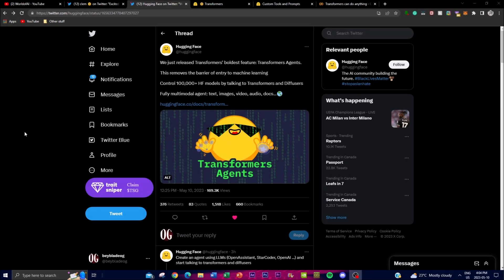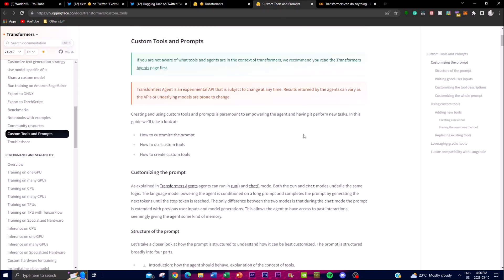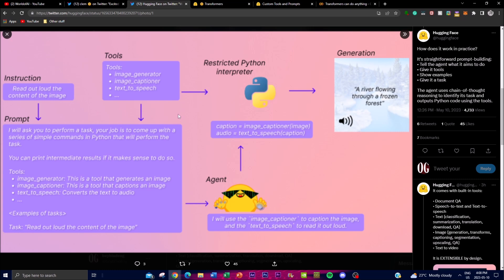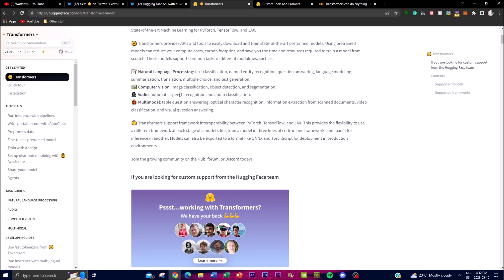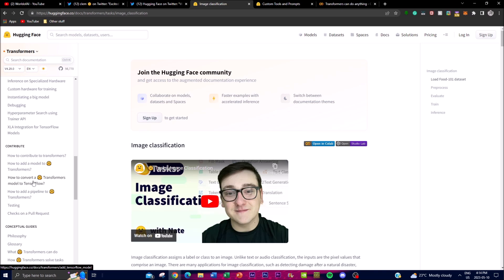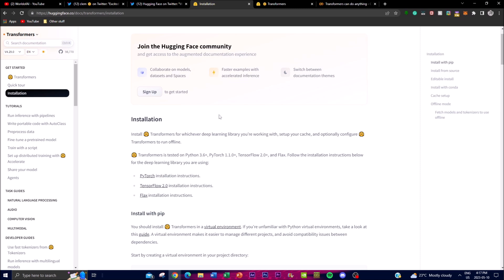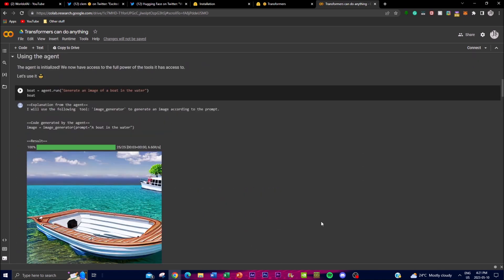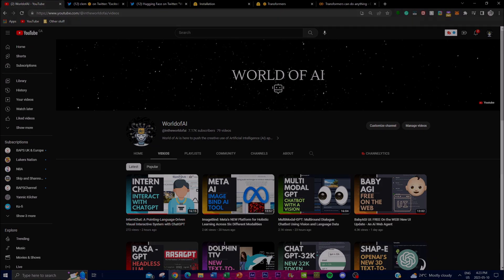Transformers Agents: HuggingFace's NEW Tool for Natural Language Processing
Welcome to our video on the latest addition to the suite of tools provided by Hugging Face - Transformers Agents. In this video, we'll be discussing how this revolutionary tool eliminates the barrier of entry to machine learning and makes natural language processing (NLP) accessible to everyone. At Hugging Face, we're committed to providing state-of-the-art NLP technologies to developers and researchers. Our newest project, Transformers Agents, is designed to make NLP accessible to a wider audience, even those without experience in machine learning. With over 100,000 pre-trained Hugging Face models at your disposal, you can build NLP models with ease, simply by talking to the platform's "Transformers" and "Diffusers" agents. Transformers Agents is also fully multimodal, meaning it can work with various data types, such as text, images, video, audio, and documents. This makes it an incredibly versatile platform that can handle different types of NLP tasks across various industries.

In this video, we'll explore the key features of Transformers Agents, including its ease of use, its flexibility, and its ability to support various NLP tasks. We'll also provide a demonstration of how to use the platform, so you can get started with building your own NLP models.